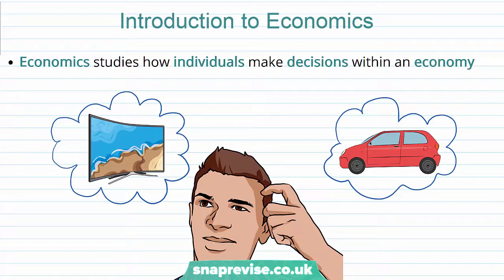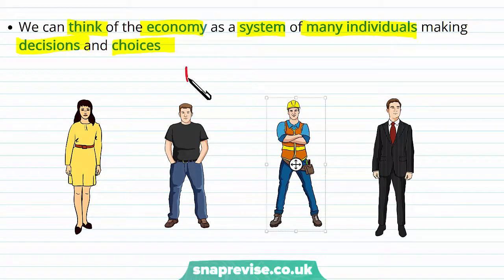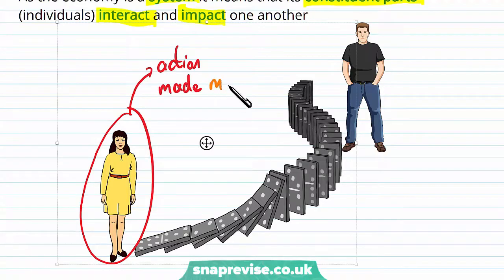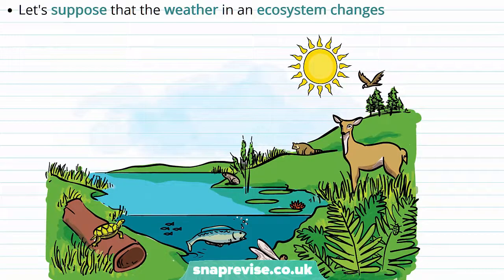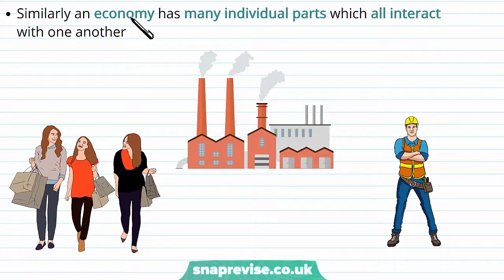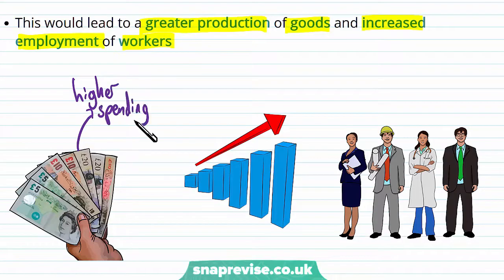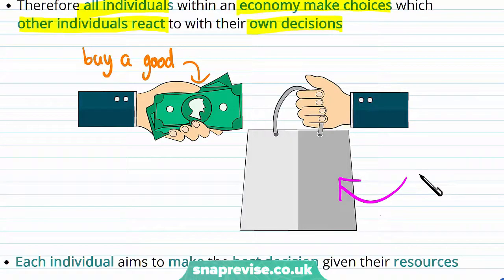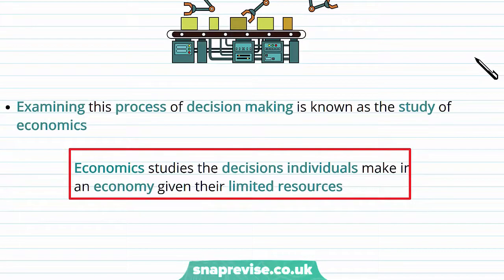Introduction to Economics | A-level Economics | OCR, AQA, Edexcel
Introduction to Economics in a Snap!

created by Rupom, Economics expert at SnapRevise.